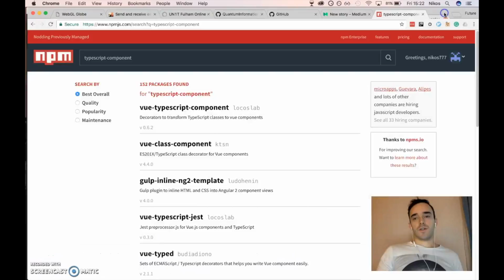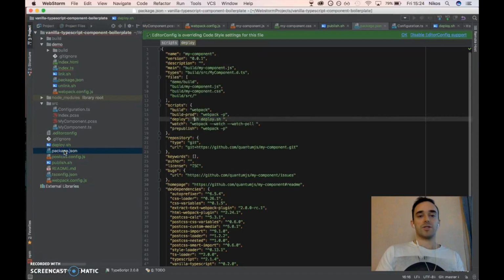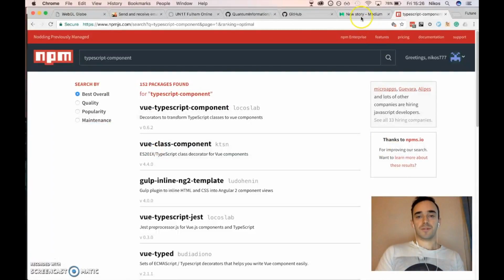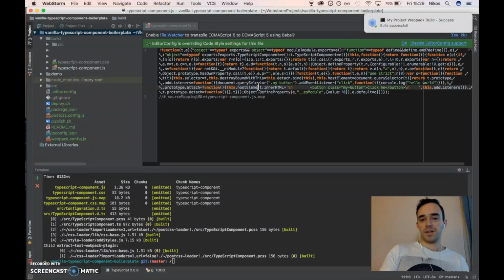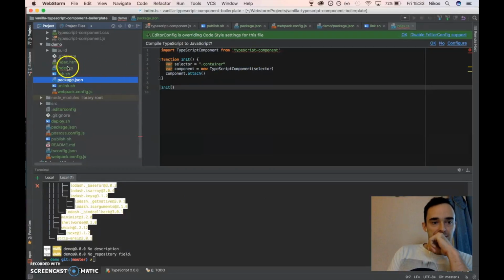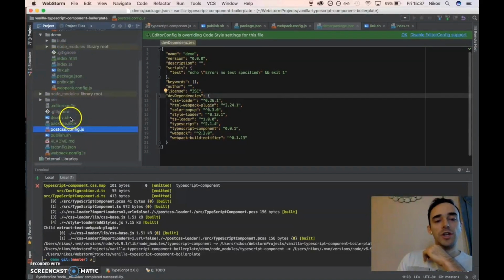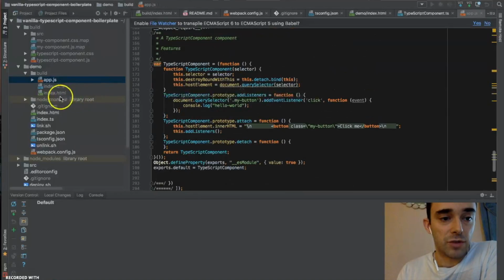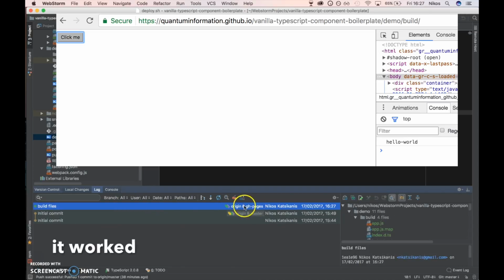How to make your own Vanilla-JavaScript/TypeScript components!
Want me to come into your office to train your developers?

To help get you started quicker in creating your own components, I have now created a boilerplate project using best practices that you can adjust to your needs.
It contains virtually the same build and project structure as my components,  such as
except it is simplified even further. It uses a very basic webpack.config.js and uses TypeScript. It is also setup to publish to npm.